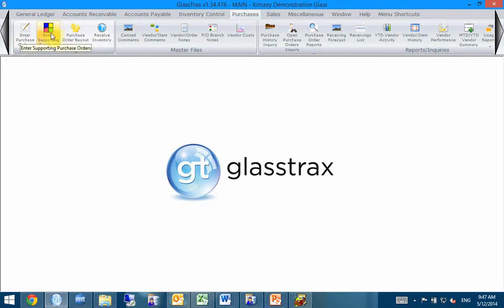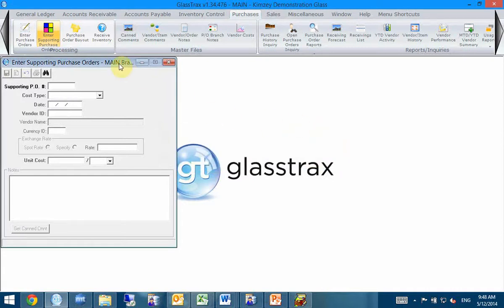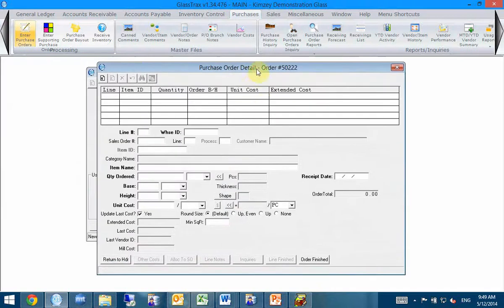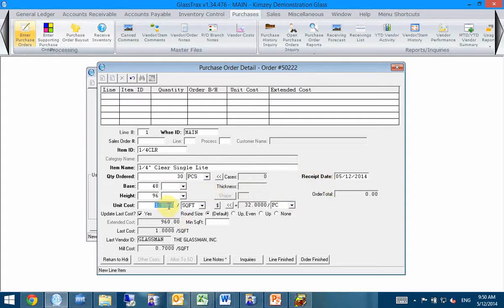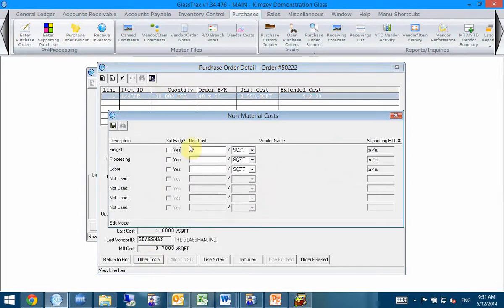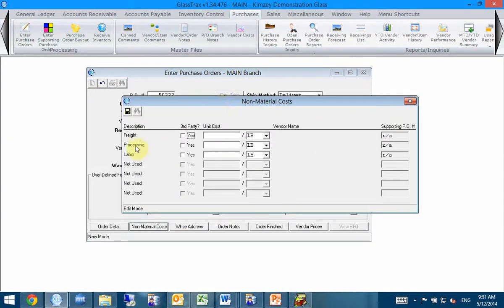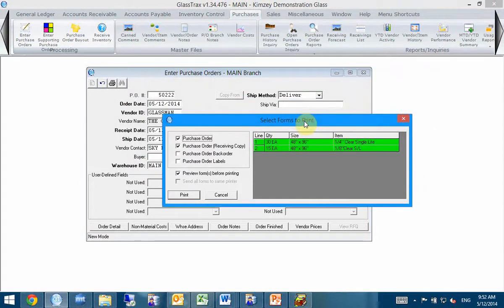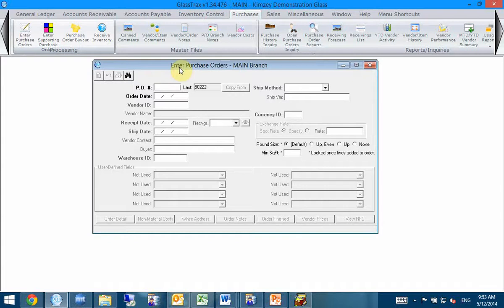Purchase Order Supporting PO